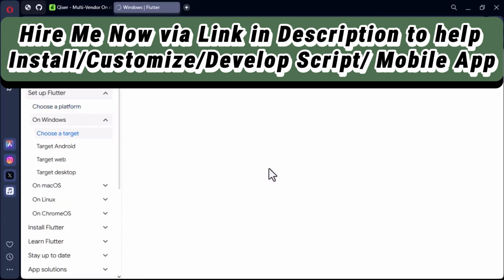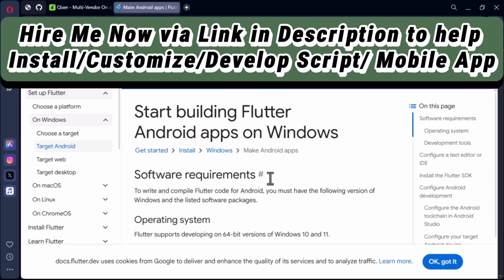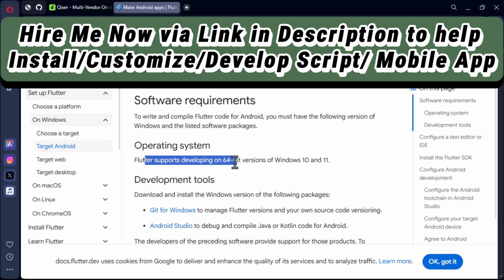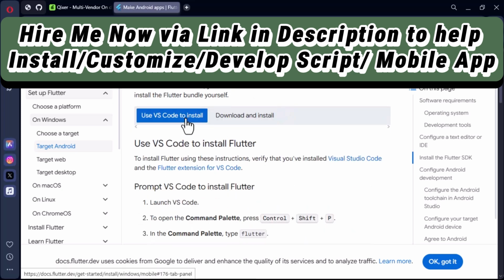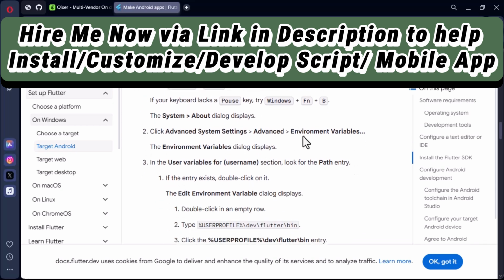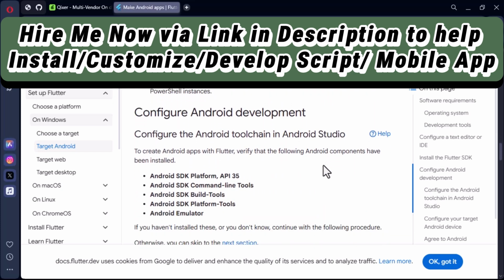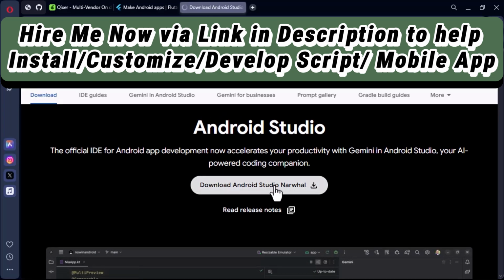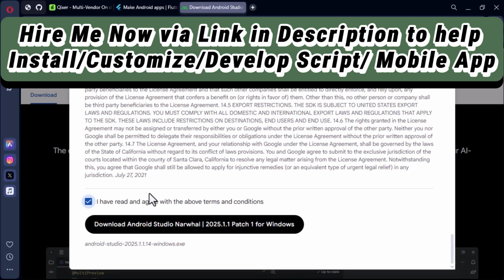Step-By-Step Guide to Install Qixer - Multi-Vendor On demand Service Marketplace & Service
Discover how Qixer Multi Vendor On Demand Service Marketplace and Service Finder Flutter App empowers you to connect buyers and providers seamlessly. Qixer Flutter App offers real time service discovery customizable storefronts integrated payment gateways and intuitive user experience all in one powerful solution. Whether you want to launch a home services platform freelance marketplace or event booking app Qixer Flutter App handles it with ease.

🚀 Key Benefits
✨ Real time messaging and notifications for instant bookings
✨ Customizable seller profiles to showcase services effectively
✨ Built in payment integration to process transactions securely
✨ Scalable architecture to accommodate growing user base
✨ Flutter codebase for cross platform performance on Android and iOS